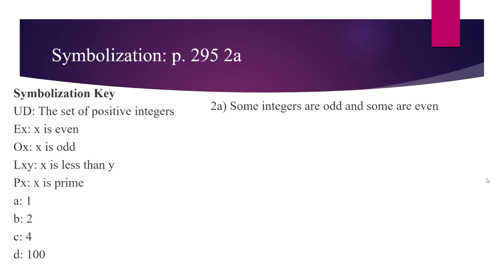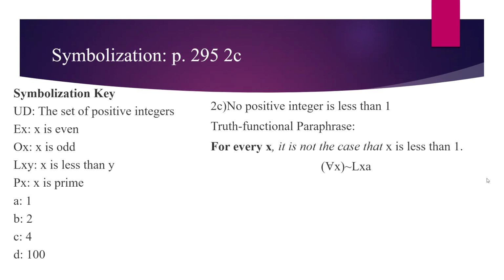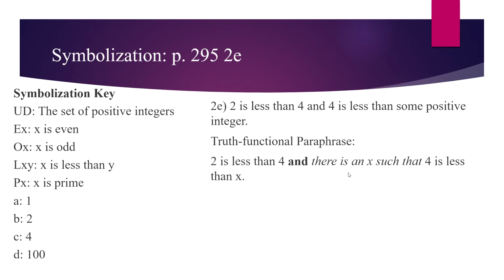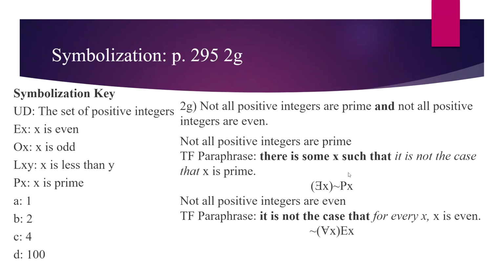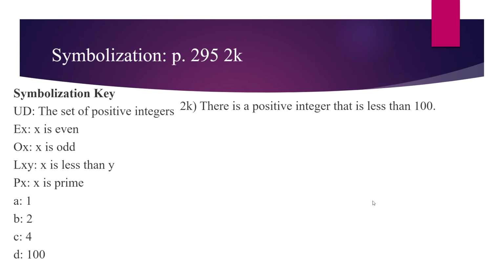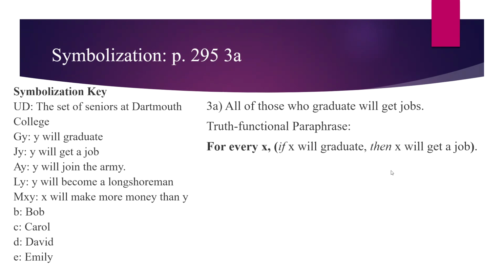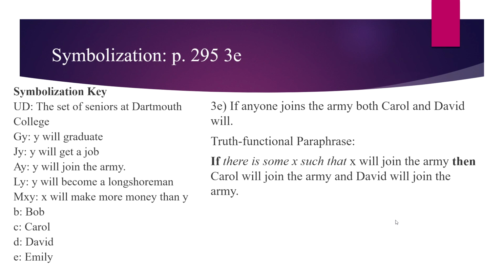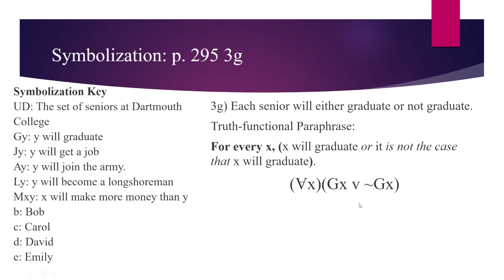8.2 Practice Problem Review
Working through TLB p295 2 (a,c,e,g,i,k) and 3(a,c,e,g)